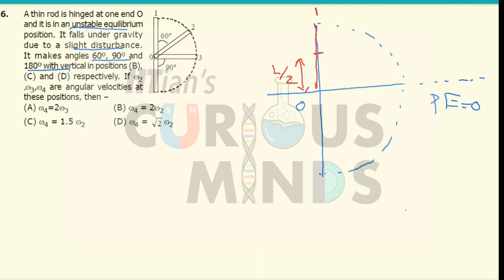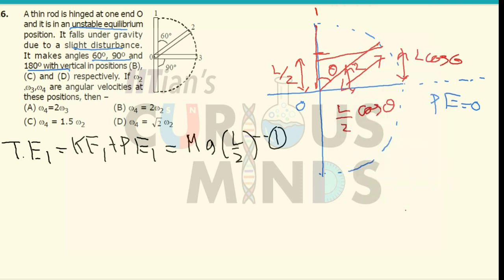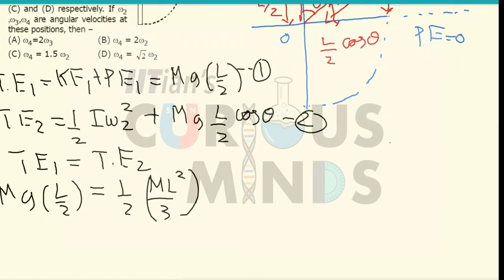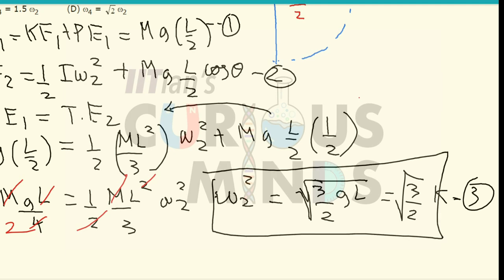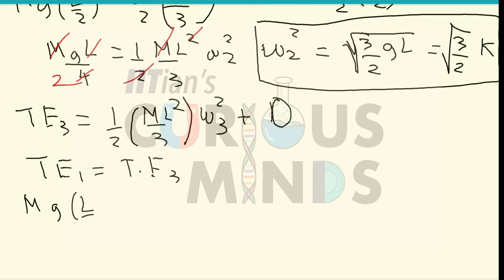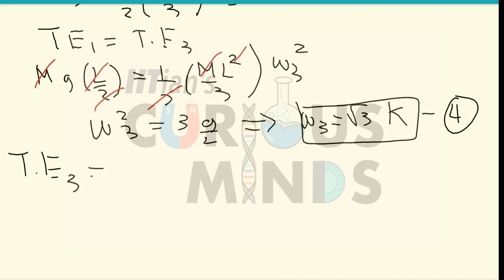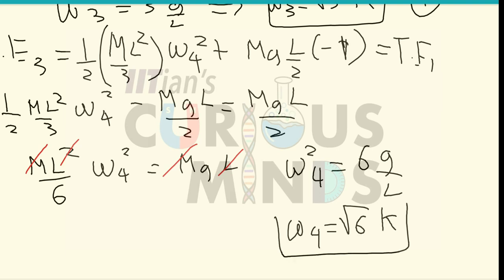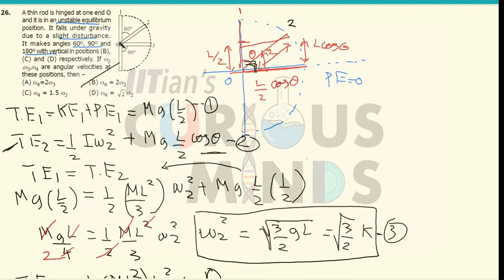Rotational Motion Ex 2 Q 26 Neet